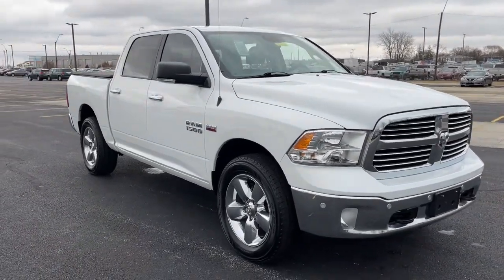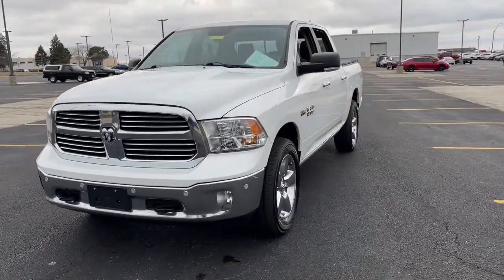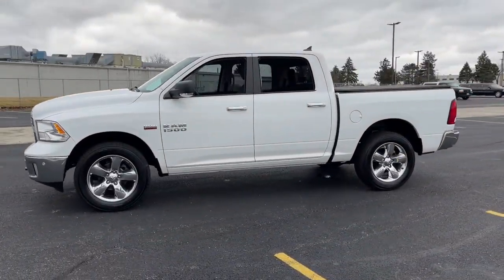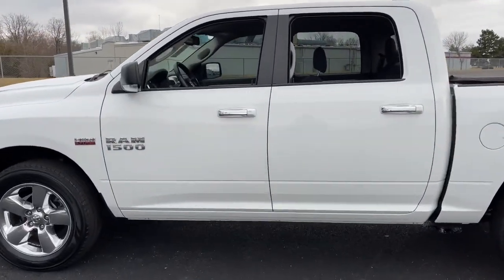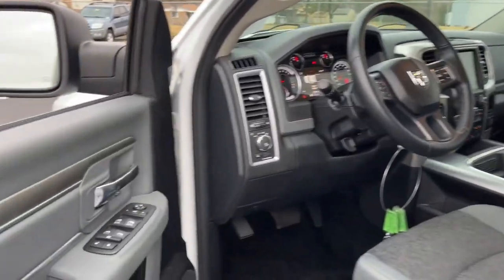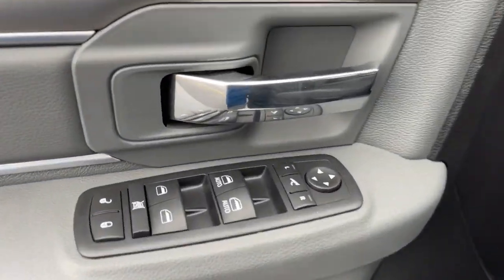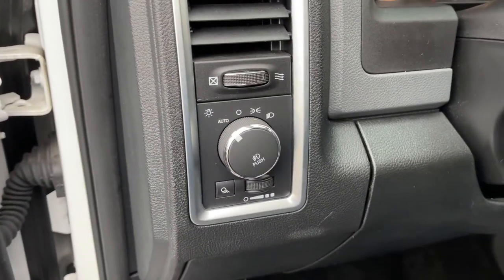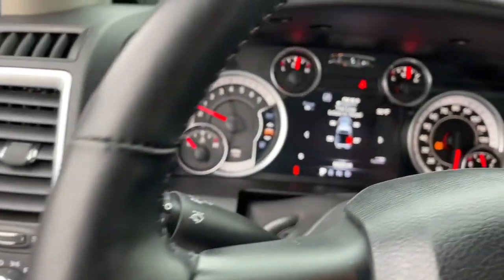2016 Ram 1500 dayton, vandalia, middletown, englewood, beavercreek 10696A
Bright White Clearcoat Used 2016 Ram 1500 available in Vandalia, Ohio at Joseph Airport Toyota. Servicing the Dayton, Vandalia, Middletown, Englewood and Beavercreek, OH area.
2016 Ram 1500 Big Horn - Stock#: 10696A - VIN#: 1C6RR7LT5GS106042

Bright White Clearcoat 2016 Ram 1500 Big Horn 4WD 8-Speed Automatic HEMI 5.7L V8 Multi Displacement VVT 115V Auxiliary Power Outlet, 40/20/40 Split Bench Seat, 8.4 Touchscreen Display, Ash Tray Lamp, Auto-Dimming Exterior Mirrors, Big Horn Badge, Big Horn Regional Package, Bright/Bright Billets Grille, Center Hub, Charge Only Remote USB Port, Class IV Receiver Hitch, Dual Rear Exhaust w/Bright Tips, Electric Shift-On-Demand Transfer Case, Electroluminescent Instrument Cluster, Exterior Mirrors Courtesy Lamps, Exterior Mirrors w/Supplemental Signals, Fog Lamps, Folding Flat Load Floor Storage, For Details Visit DriveUconnect.com, Front Armrest w/3 Cupholders, Front Center Seat Cushion Storage, GPS Antenna Input, Integrated Voice Command w/Bluetooth, Leather Wrapped Steering Wheel, LED Bed Lighting, Media Hub (SD, USB, AUX), Nav-Capable! See Dealer for Details, Overhead Console w/Garage Dr Opener, Power 10-Way Driver Seat, Power Folding Mirrors, Power Heated Fold-Away Mirrors, Power Lumbar Adjust, Premium Cloth 40/20/40 Bench Seat, Quick Order Package 26S Big Horn, Radio: Uconnect 8.4, Rear 60/40 Split Folding Seat, Rear Dome w/On/Off Switch Lamp, Rear-View Auto-Dimming Mirror w/Microphone, Remote SD Card Slot, SIRIUSXM Satellite Radio, Steering Wheel Mounted Audio Controls, Storage Tray, Sun Visors w/Illuminated Vanity Mirrors, Uconnect Access, Underhood Lamp, Universal Garage Door Opener, Wheels: 20 x 8 Aluminum Chrome Clad.brbrRecent Arrival!